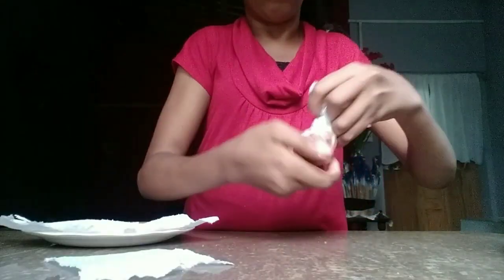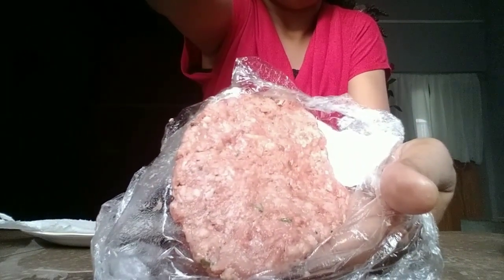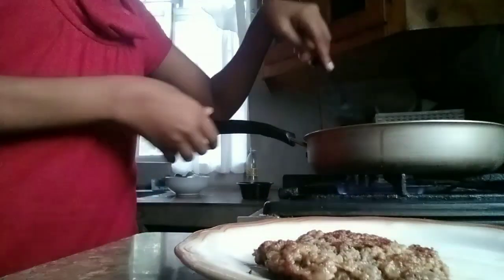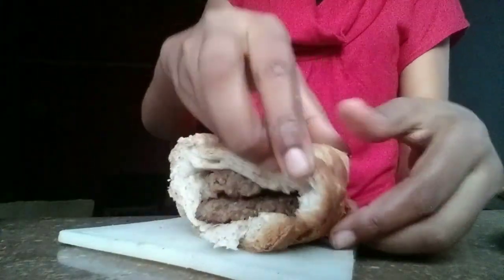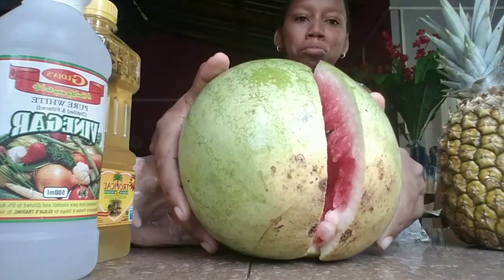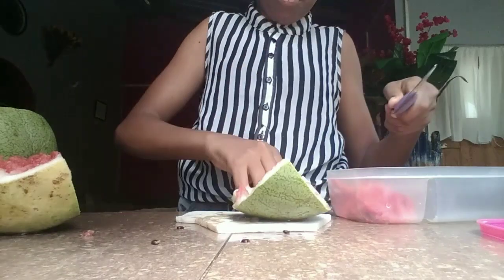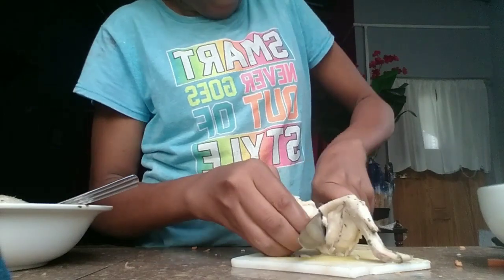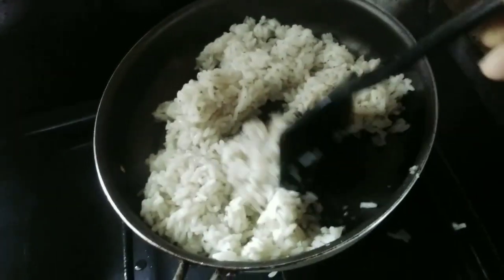Get It All Done: grocery haul,cooking,foodprep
Hey guys welcome back to another video.Today I have a list of things that I have to get done ,please come along with me  I really enjoyed making and editing this video. If you want to see what it is ,stick around .If I hope you guys will enjoy it. by any luck you enjoyed this video please like so I can know to upload more videos like this  And if you find yourself watching my videos ,imma leave the subscribe bottom down below just in case .comment what you want to see next .share this video to your family and friends .and if you're subscribe obviously you would want to turn on the notification bell .until next time .bye bye
here's my social medias:

Send me stuff@:
Kaywana Ollivierre
Campden Park
St.Andrews Vc0390
St.Vincent and the Grenadines